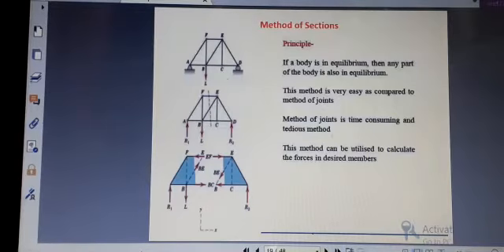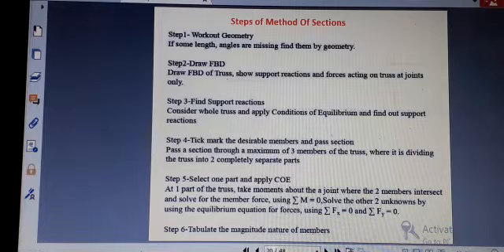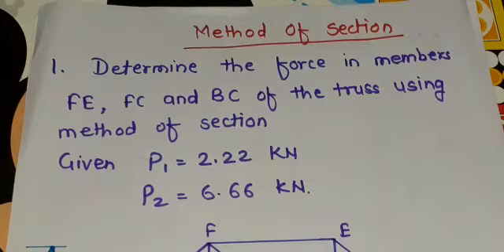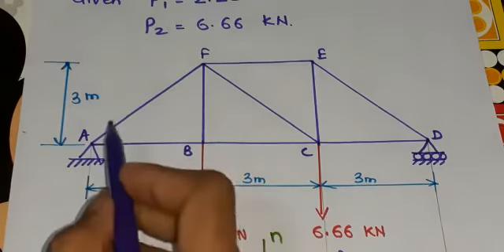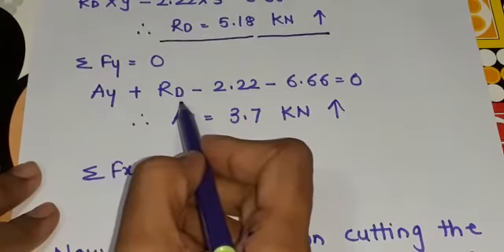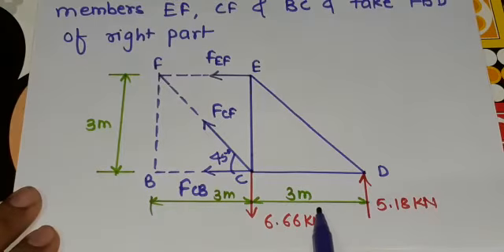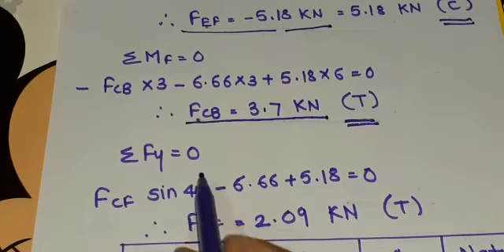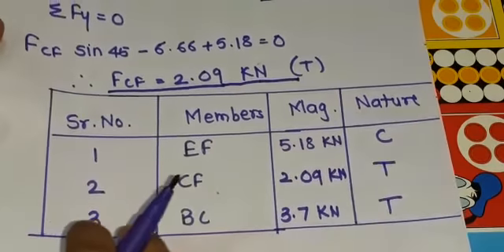Method of sections